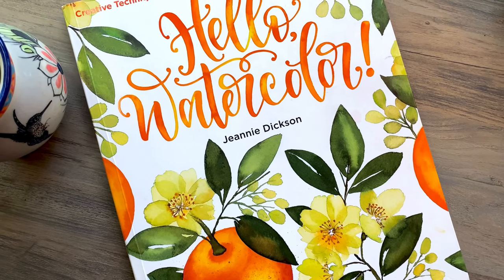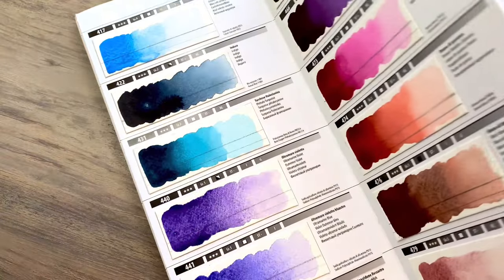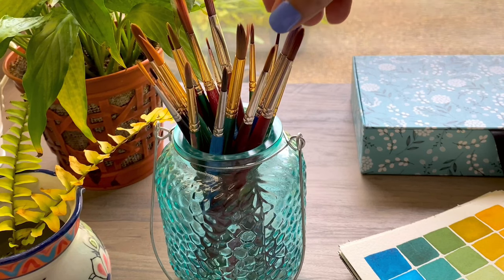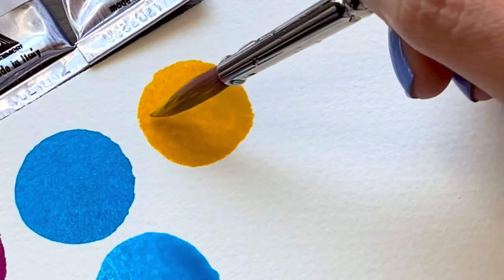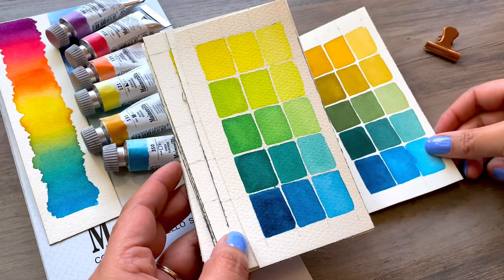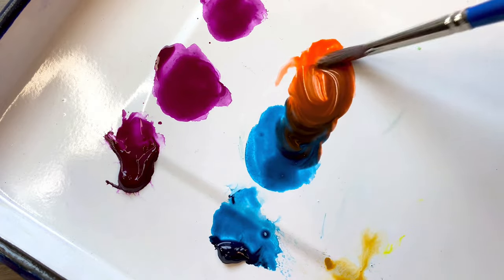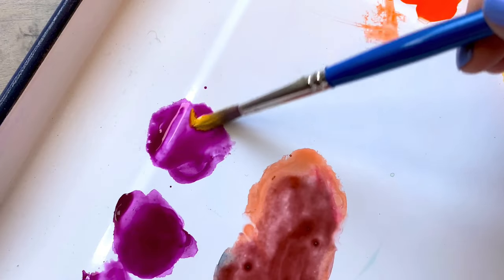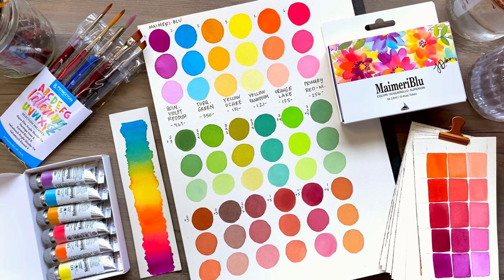Creating the MaimeriBlu Jeannie Dickson Set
Six unique colors, endless possibilities!

Follow along with artist Jeannie Dickson as she talks through the six color combination she chose to put in her set. She will swatch each color individually and show you some of the amazing color mixes you can achieve with this limited color pallet.

Materials Used:

➣ MaimeriBlu Watercolors:
467 Quinacridone Violet Reddish⁠
350 Turquoise Green⁠
256 Primary Red - Magenta⁠
131 Yellow Ochre⁠
125 Orange Lake⁠
121 Yellow Vanadium

➣ Princeton Brush Lettering Set
➣ Saunders Waterford Watercolor Paper